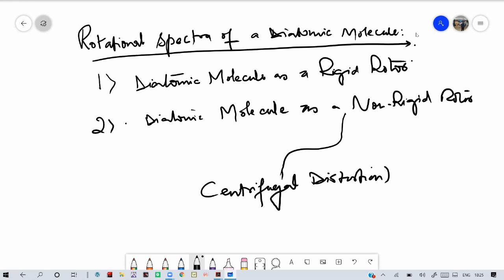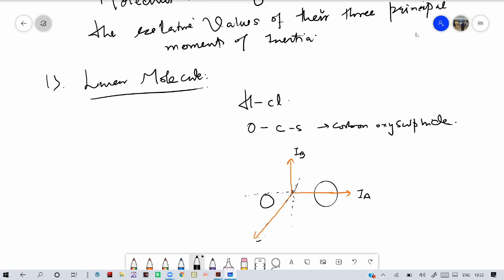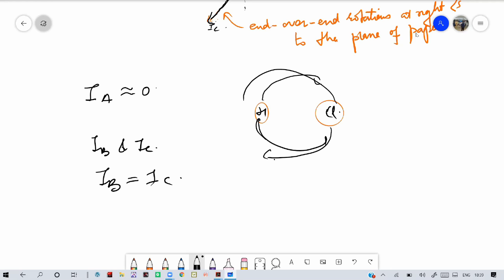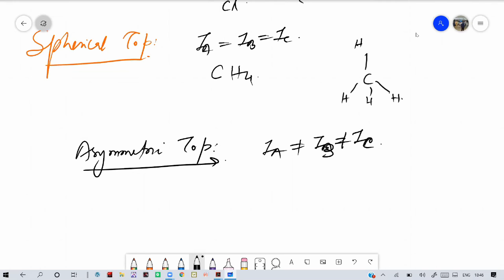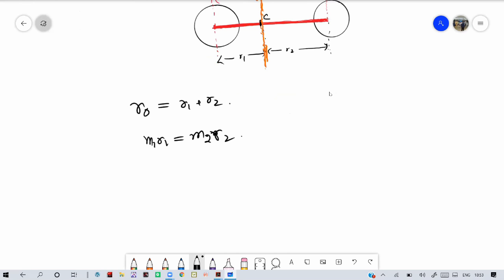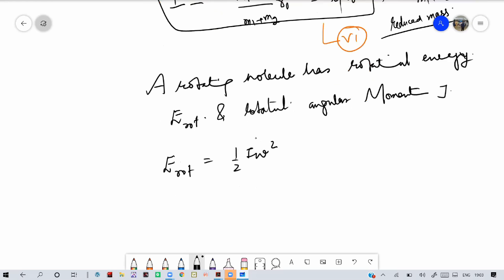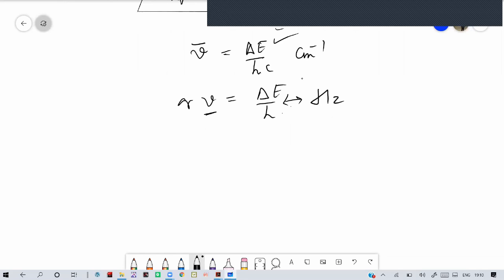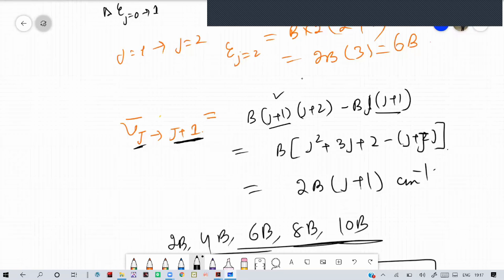Unit III Lecture 4 Rotational Spectra of Diatomic molecule